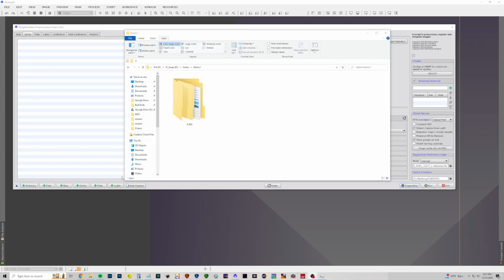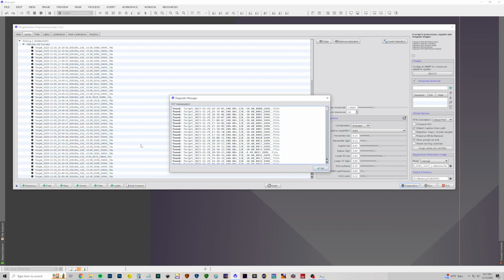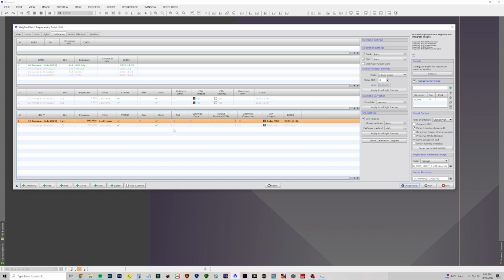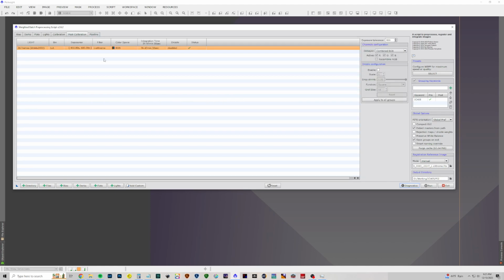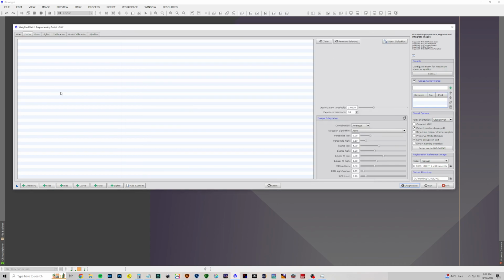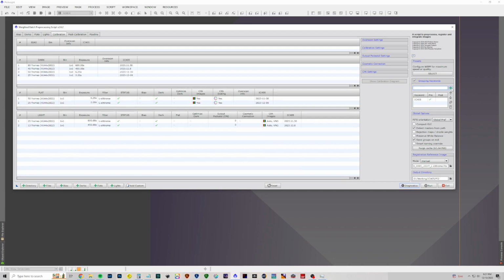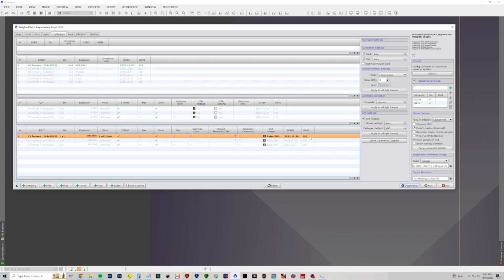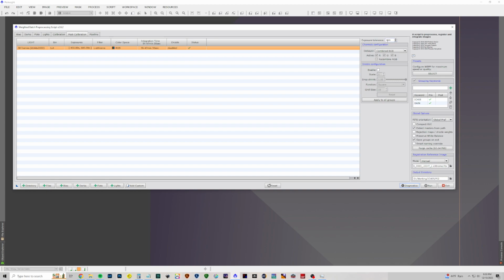Pixinsight Multi Night Sessions Using Keywords, Multiple Nights With Multiple Gains On One Night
Combine multiple nights data even if you used multiple gains. How to use keywords in Pixinsight's WBPP script.